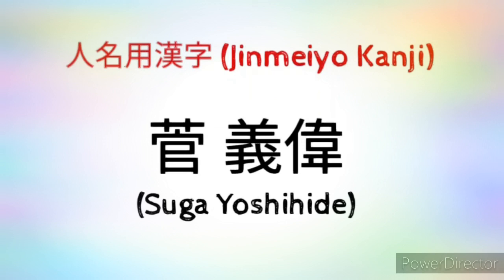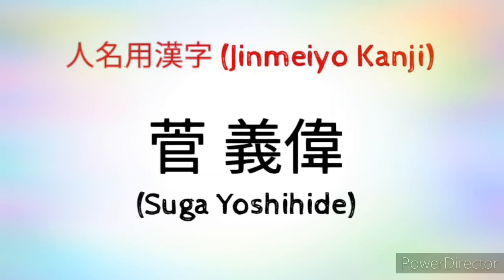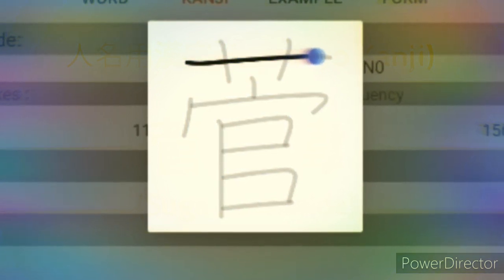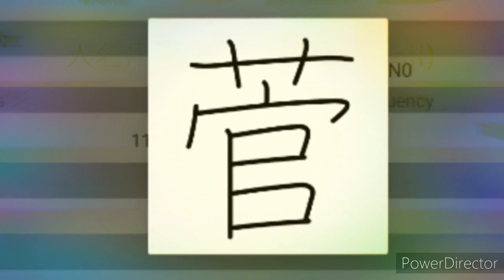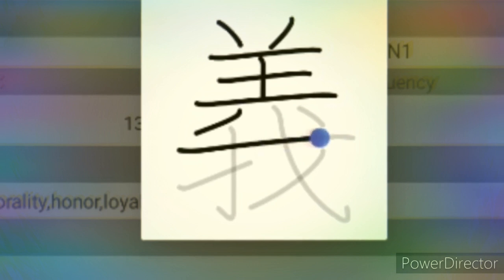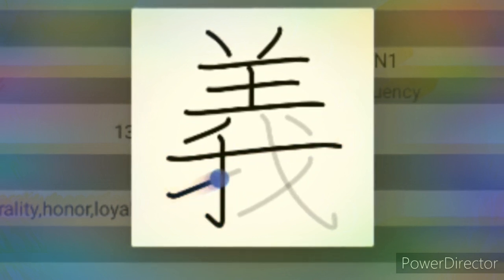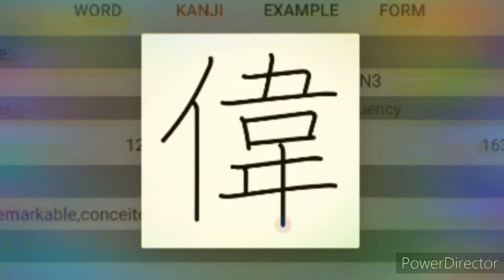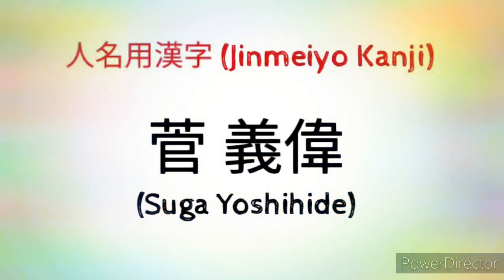How to learn Kanji | Let's learn Jinmeiyo Kanji | 菅 義偉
In this video will learn few Jinmeiyo kanji characters or kanji used in names of Japanese persons. The jinmeiyo kanji we will learn today is of Suga Yoshihide, who is likely to become the next political leader of Japan.

I have created this channel to teach Japanese in multiple Indian languages.

If you are interested in online Japanese learning in English, Hindi, Oriya or Bengali please contact through this link.

I am suffering from cervical dystonia for past few years which has made life difficult and unable to do any job. You can see my treatment video after 2:39 seconds in this video link

I have created a blog about dystonia awareness especially in India as there are many people who are suffering, so by sharing experiences we can help and share knowledge about dystonia.